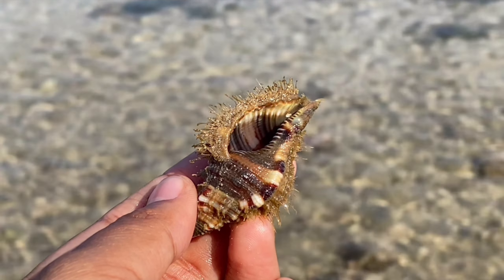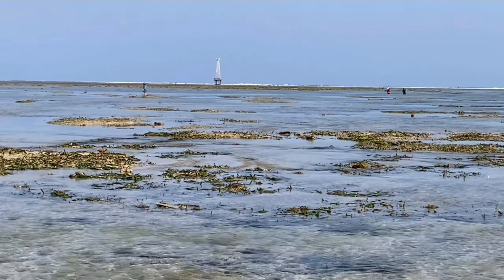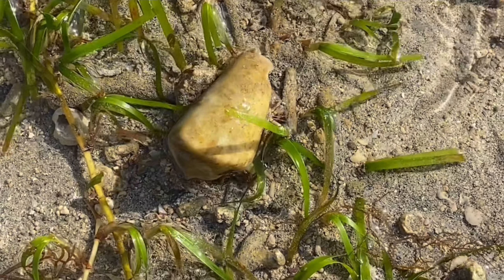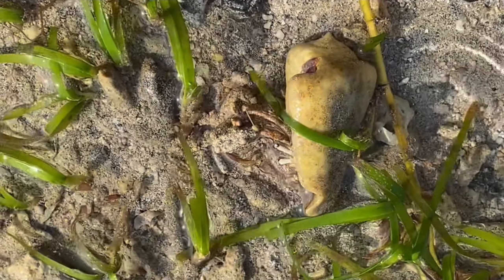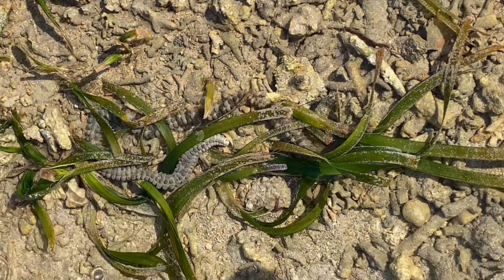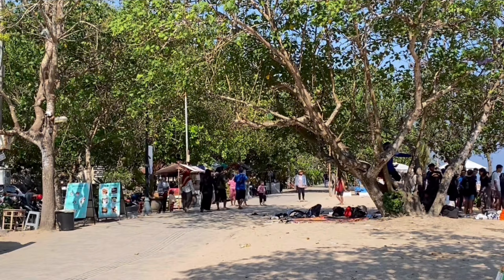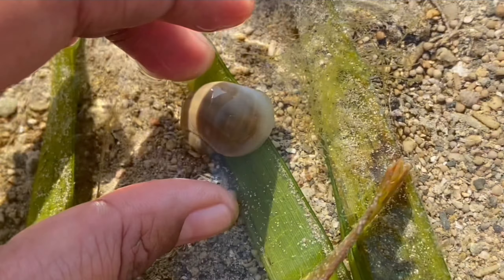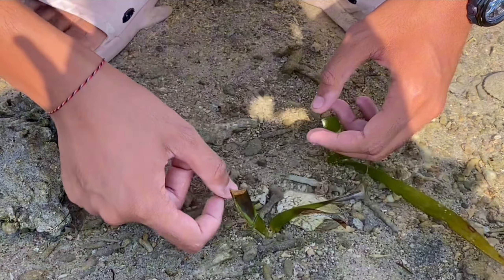Interaction of Hermit Crabs With Sea Anemones in Seagrass Ecosystems -Marine Documentary (Group 8)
The interaction between sea anemones and hermit crabs is one of the lesser-known symbiotic relationships in seagrass ecosystems, considered a case of typical mutualism. Considering the term "symbiosis," this unique situation can be described as a clear paradigm: it is indirect, permanent, facultative, and often mutualistic. Furthermore, hermit crabs of certain species can prey on the symbiotic sea anemones when the sea anemones are hungry or when the density of sea anemones increases. As a result, sea anemones are actively sheltered by hermit crabs in the gastropod shells they inhabit. They find various ways to engage in symbiosis, such as taking anemones from other species or utilizing predators to gather more anemones.

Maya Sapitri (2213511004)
I Gusti Ayu Paramita Indrasuari (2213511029)
Leonardo Jonathan Handika Putra (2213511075)
Windy Jenifer Sarah Kapisa (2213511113)